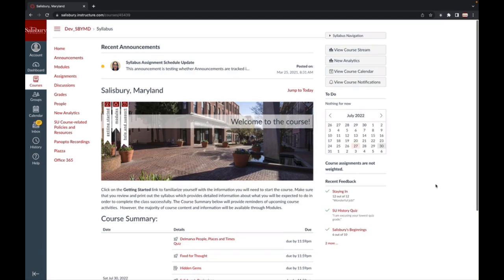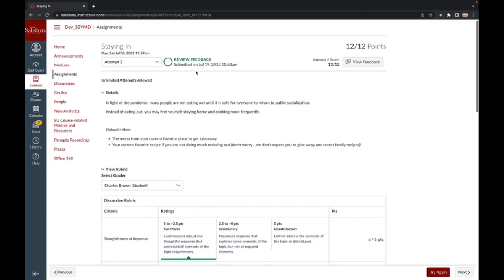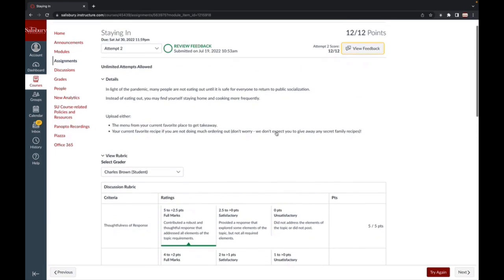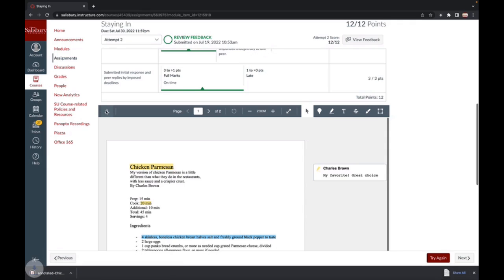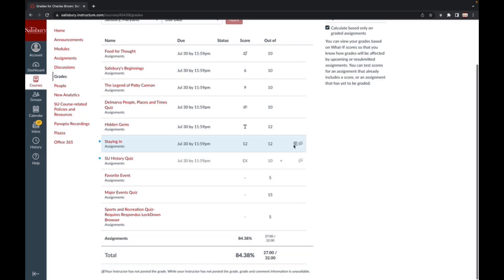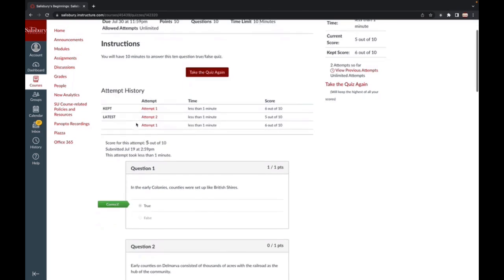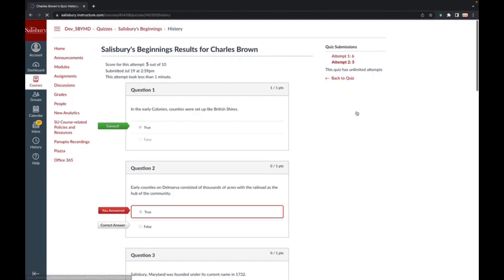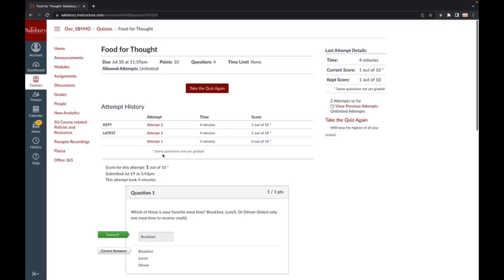Reviewing Feedback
Instructions for reviewing feedback from instructors within MyClasses

Additional Guides: